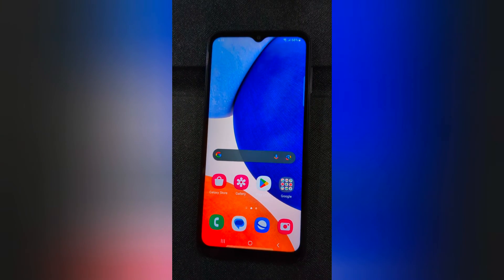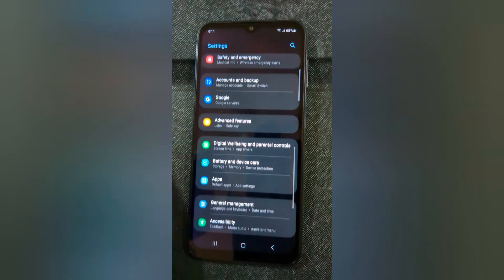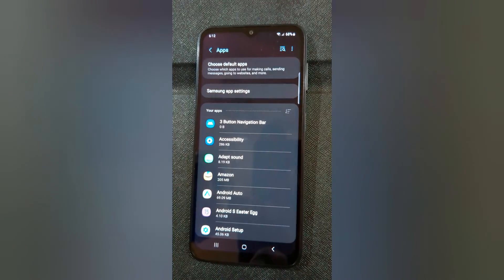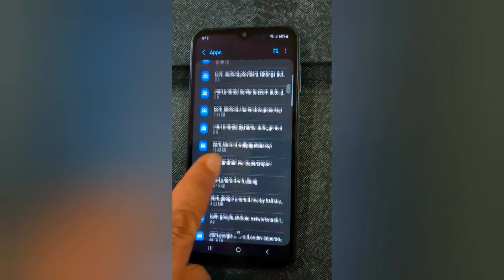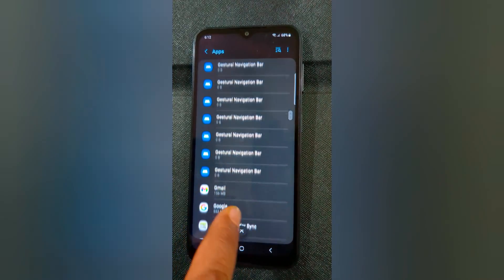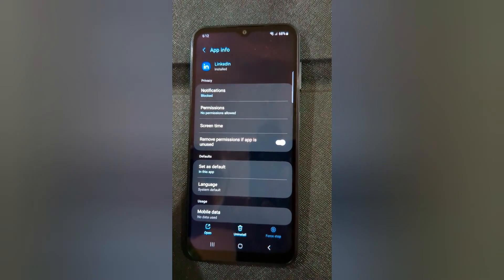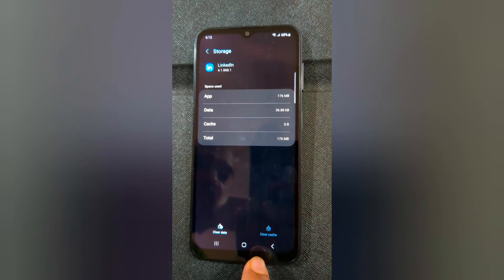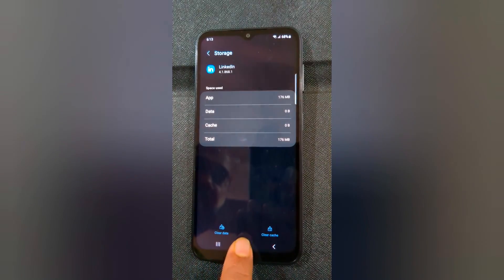How to Clear App Cache in Samsung Galaxy A14 5G | Clear App Data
How to Clear App Cache in Samsung Galaxy A14 5G. You can individually clear the app cache in your Samsung A14 5G. Clearing the app cache temporary delete app's data in your device. When you clear all data, it will delete all your phone data.

More Queries:
Clear the app cache in Samsung A14 5G
Clear cache on Samsung Galaxy A14 5G
Clear App Data in Galaxy A14 5G
Clear App Cache and Data in Samsung Galaxy A14 5G
Delete App Data in Samsung A14 5G
Clear Samsung A14 5G App Cache